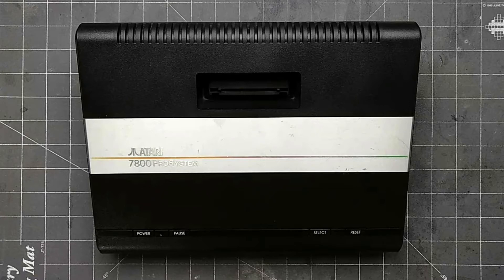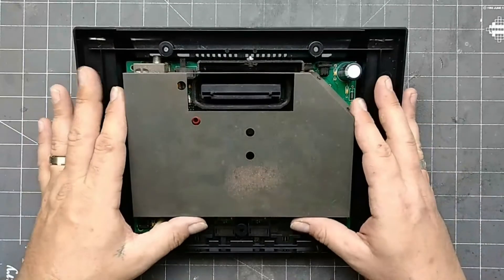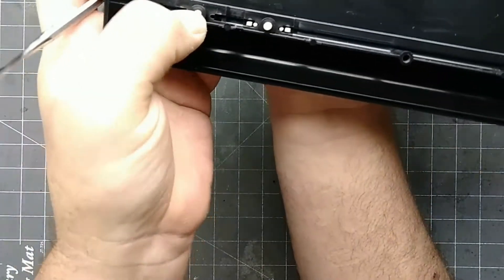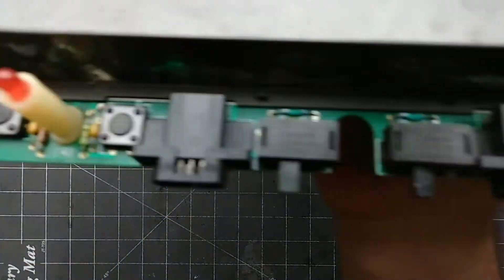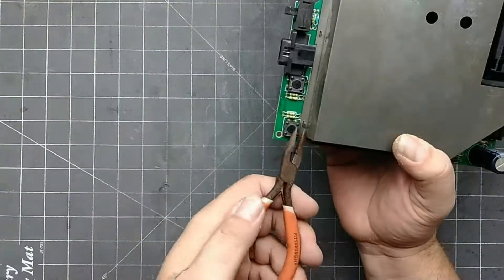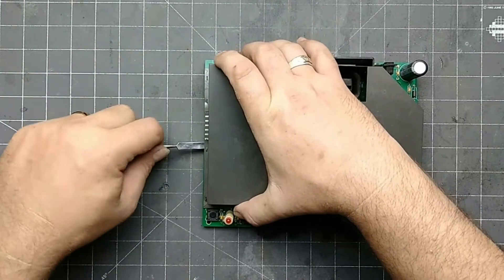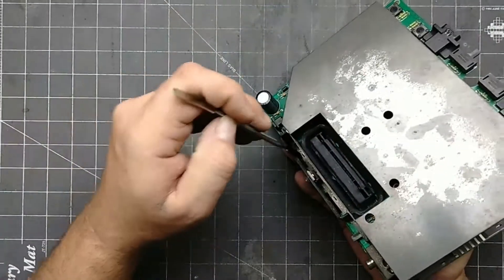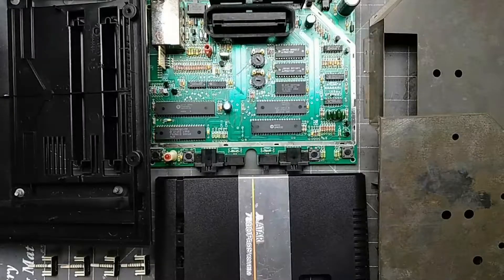ATARI 7800 DISASSEMBLY [WARANTY VOID IF REMOVED]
this is how i disassemble an atari 7800.

Pac Man by K.I.A. on soundcloud

atari 7800

extra long security bit set